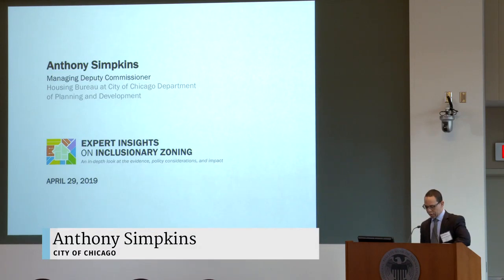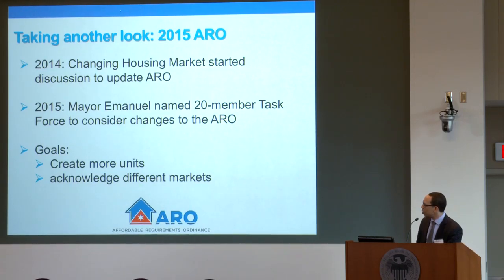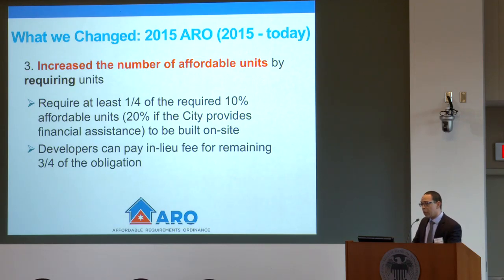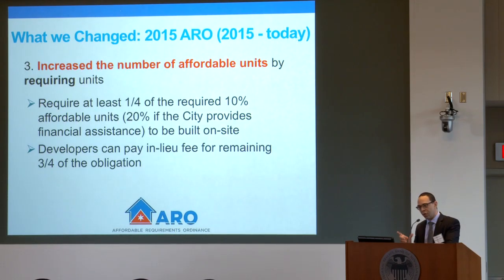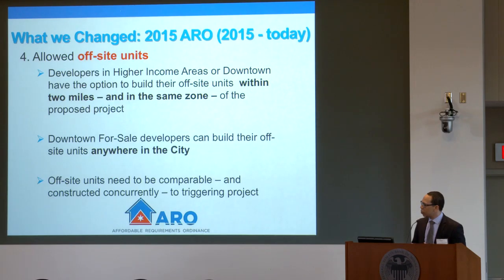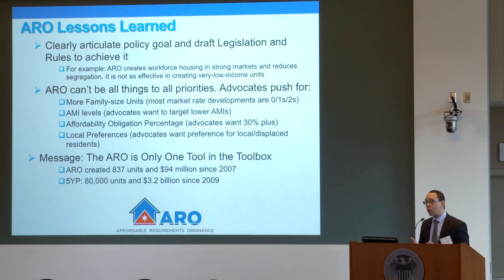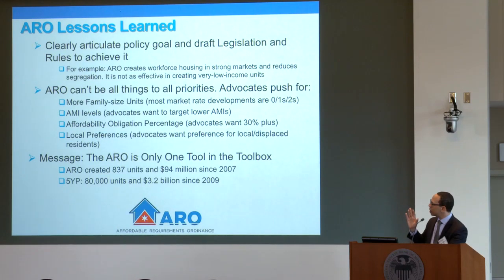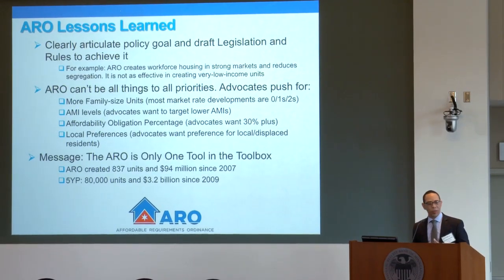Chicago Affordable Requirements Ordinance: Lessons Learned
"Chicago Affordable Requirements Ordinance: Lessons Learned" presented by Anthony Simpkins from Chicago's Department of Planning and Development.

On April 29, 2019, elected officials, city planners, housing developers and researchers, and nonprofit housing practitioners from across Minnesota gathered at this workshop presented by the Federal Reserve Bank of Minneapolis and the Family Housing Fund.